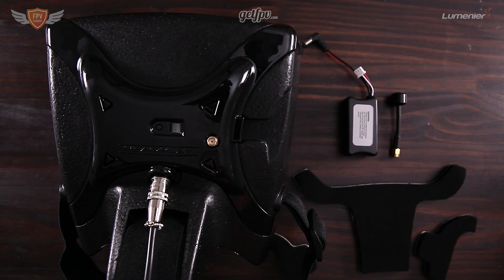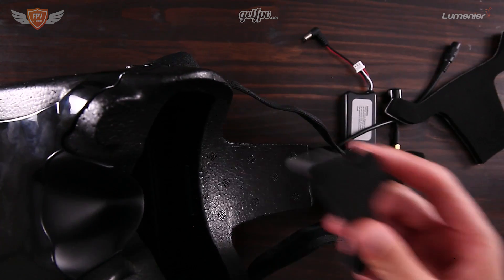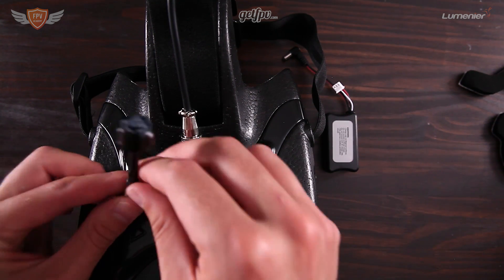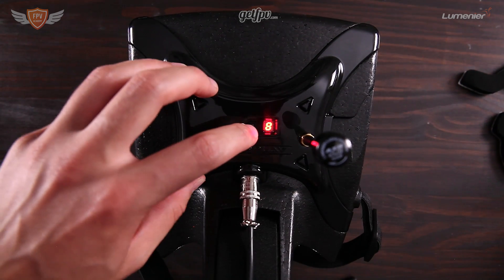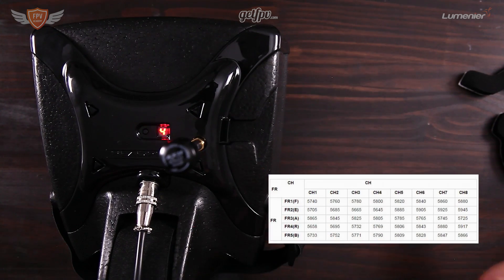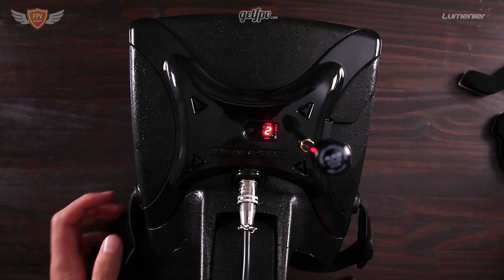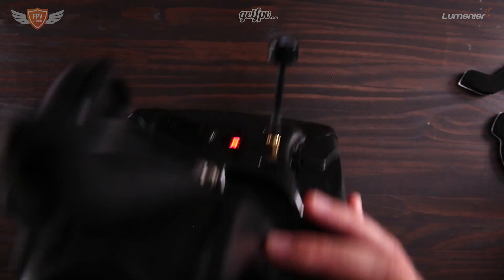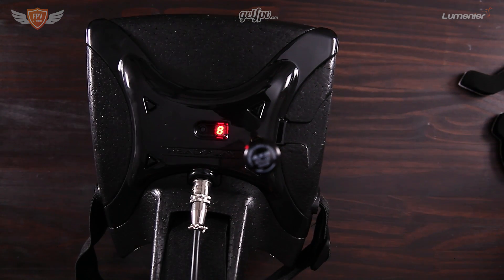Build Along Series // FPV Support Videos // Setting up the Headplay Goggles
Interested in building this quad?

In this video we'll show you exactly how to setup the Fat Shark Goggles for the Build-Along series of videos.

Want Premium FPV Flying and Technical support? Checkout the FPV Pilot Support Program!